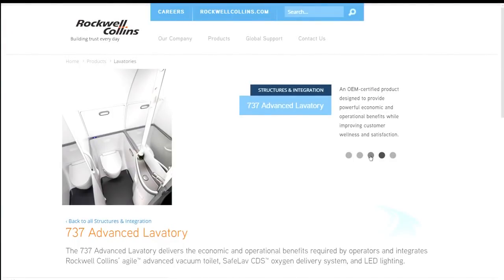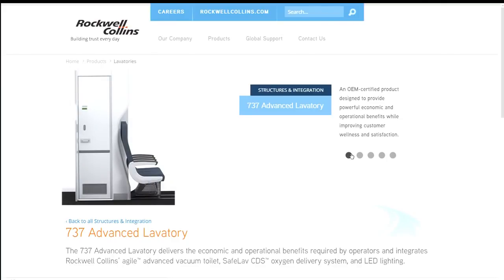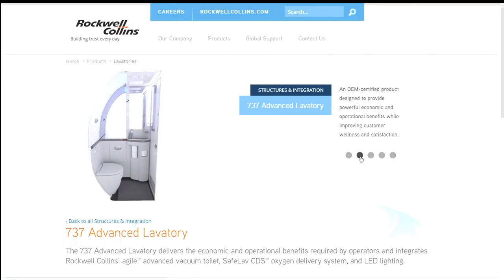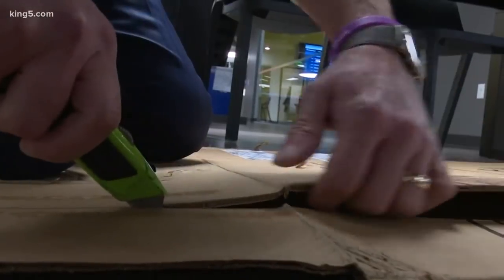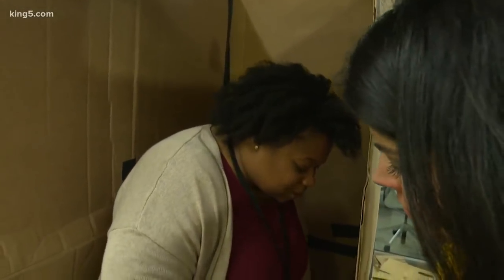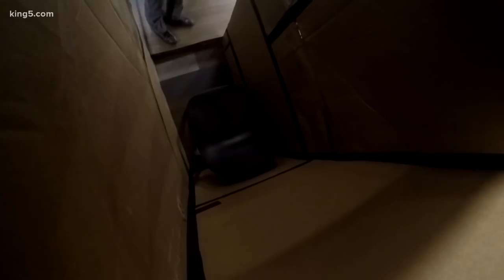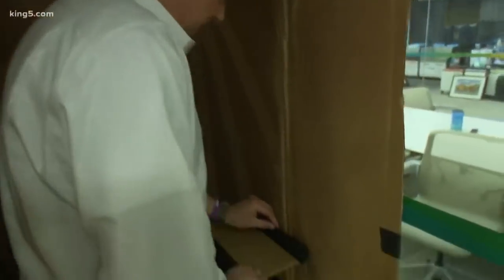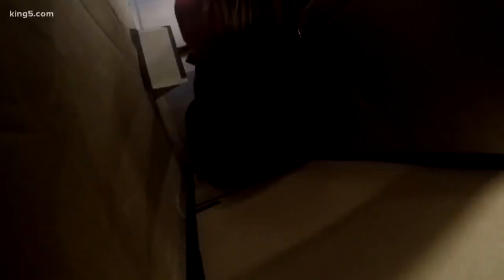Tiny bathrooms on AA 737 Max Jets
KING 5